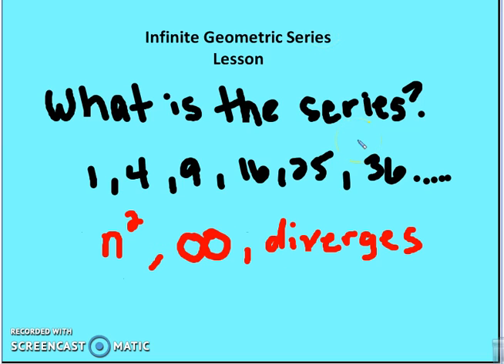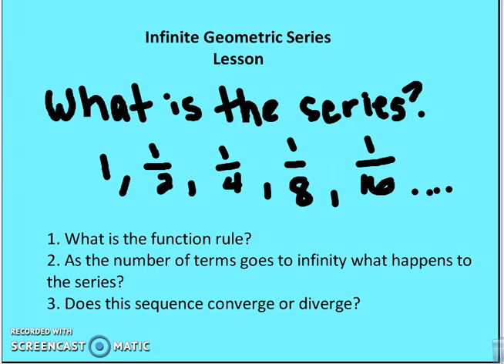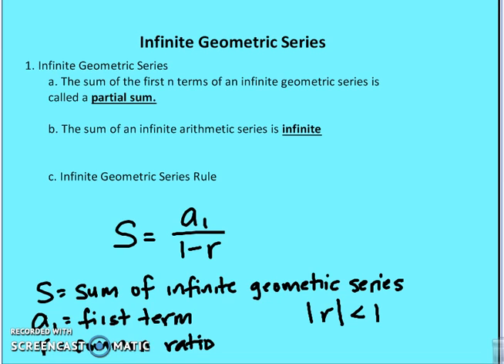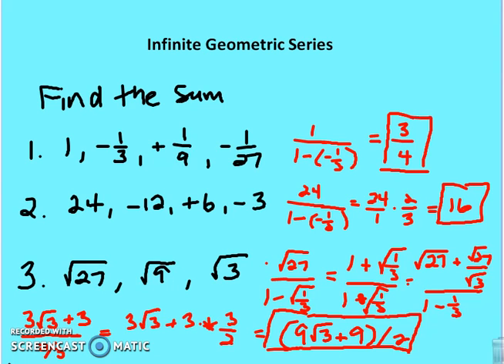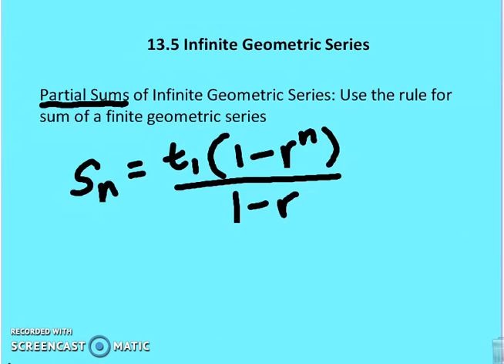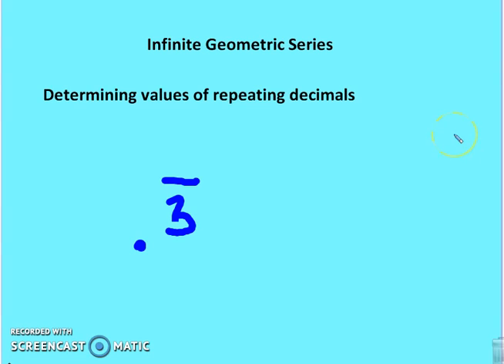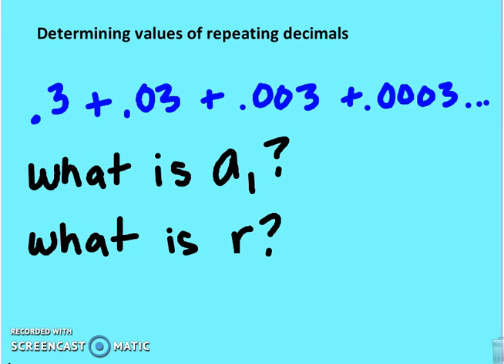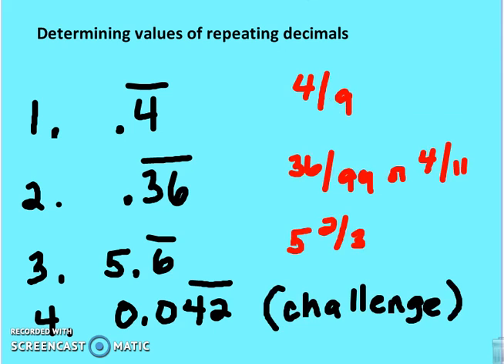13.5 Infinite Geometric Series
A review of infinite geometric series and their sums